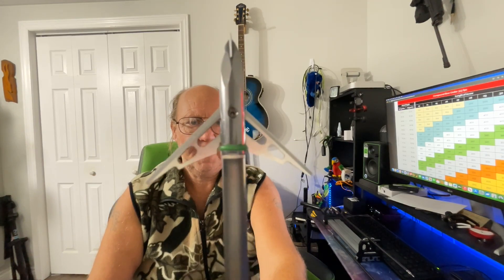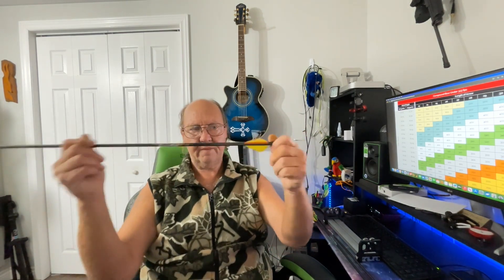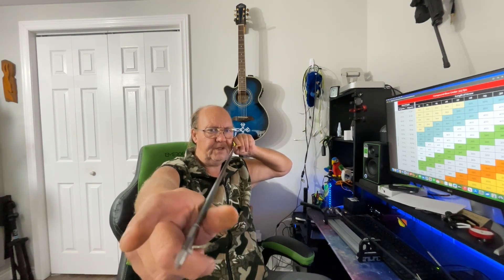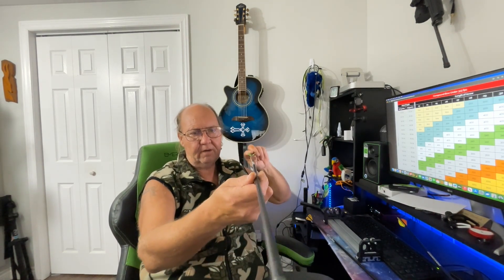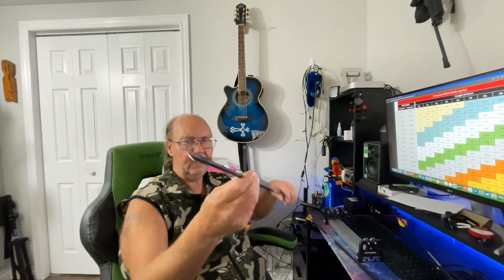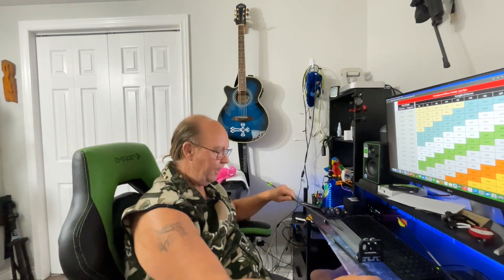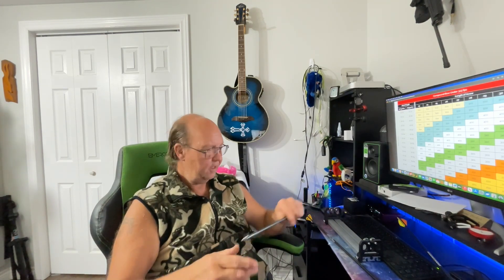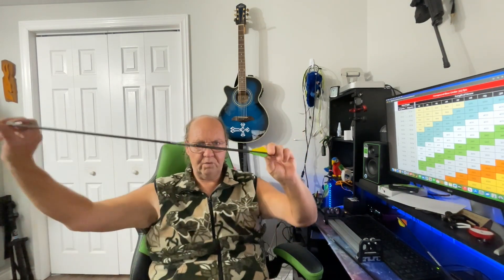Broadhead Tuning is a MYTH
yup its a MYTH and iam going to explain and show you how and why in this video